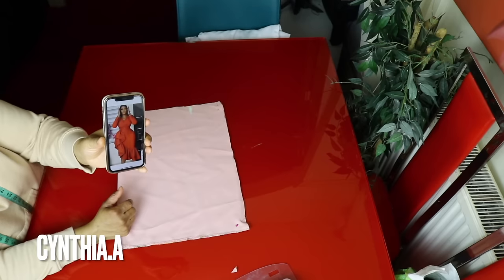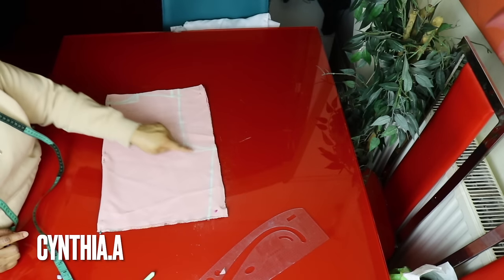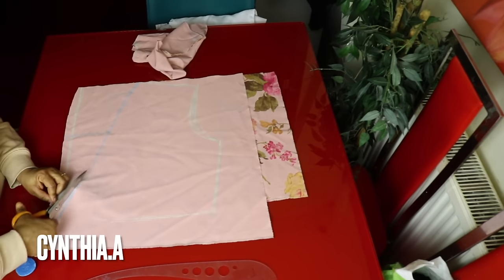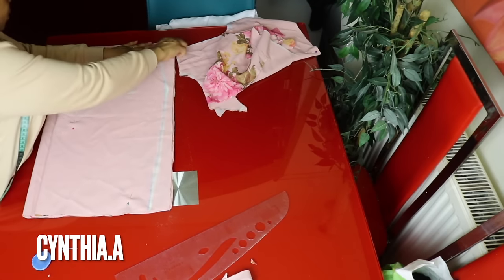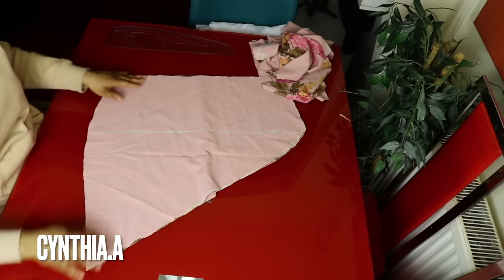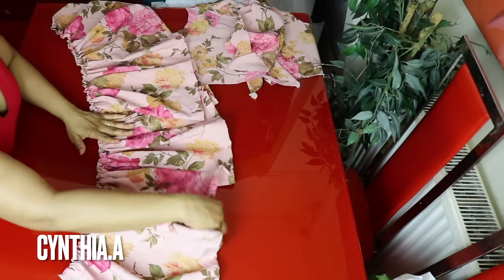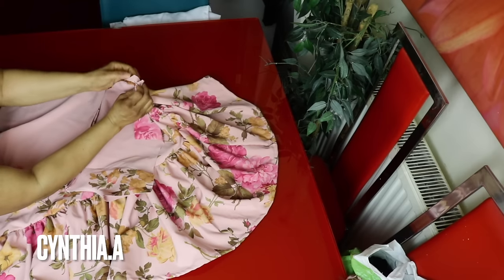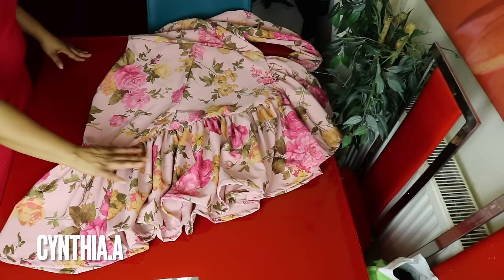How To Make An Overlap Ruffled Short Dress:Gown:Cutting And Stitching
Thanks  guys for coming back, this tutorial is a detailed on how to make this beautiful overlap ruffled short dress/gown. You can follows us on Facebook page @Cynthia's Fashion House  Ig @cynthia.obianke

I used 3 yards of crepe fabric for this tutorial.